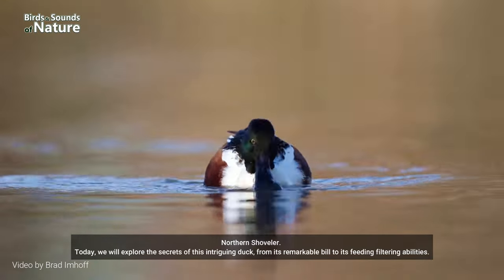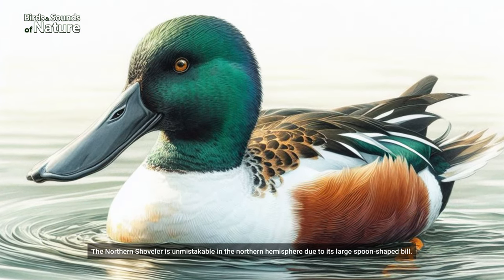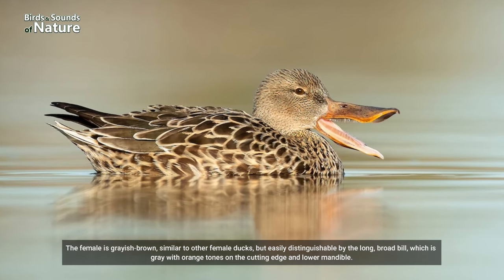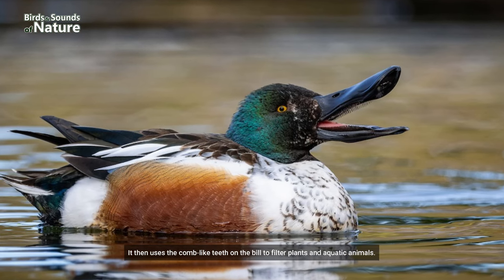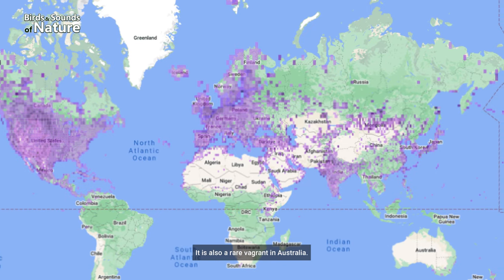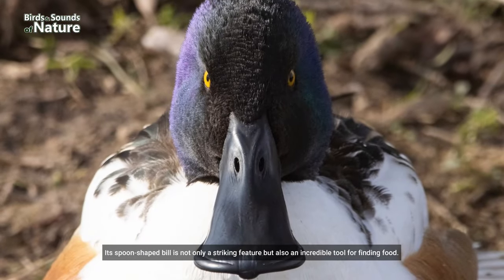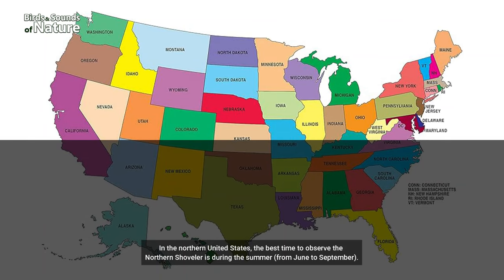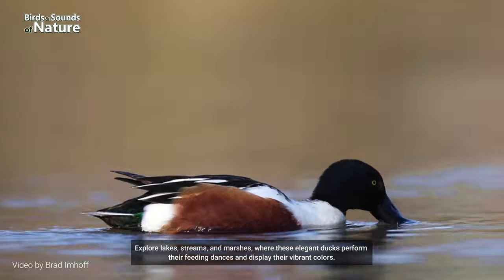Northern Shoveler - Elegant Ducks and Their Natural Cutlery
In this exciting video, we delve into the world of the Northern Shoveler (Spatula clypeata), an intriguing duck with a remarkable spoon-shaped beak. Join us as we uncover its secrets and unique abilities.

Order: Anseriformes
Family: Anatidae
Genus: Spatula
Name: Broad-nosed Duck, Common Shoveler, Common shoveller, European Shoveler, European Shoveller, Northen Shoveller, Northern Shoveler, Northern Shoveler/Shoveler, Northern Shoveller, Red shoveller, Shoveler, Shoveller, Spoonbill Duck.
Scientifc Name: Spatula clypeata

IUCN Red List:
LEAST CONCERN (LC) - A species is Least Concern when it has been evaluated against the criteria and does not qualify for Critically Endangered, Endangered, Vulnerable or Near Threatened. Widespread and abundant species are included in this category.

References:
Birdlife (dot) org, Datazone, The CornellLab of Ornithology, Wikipedia